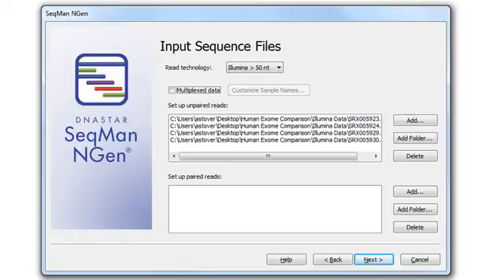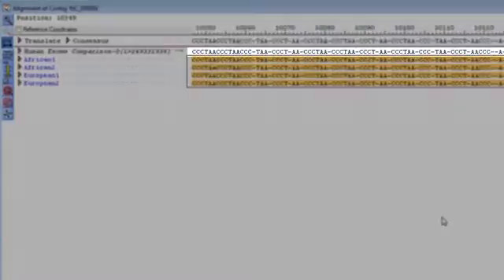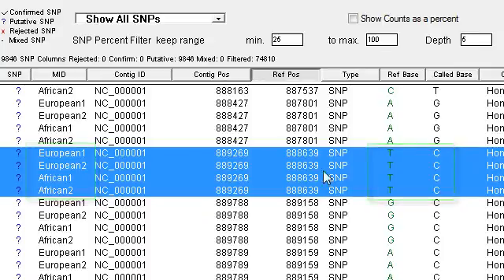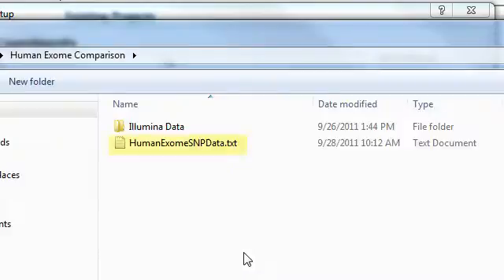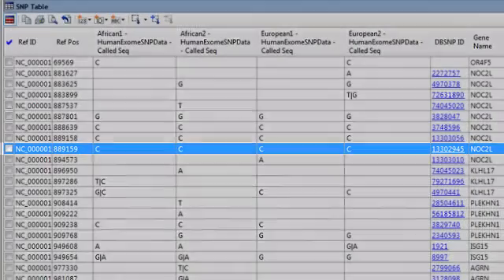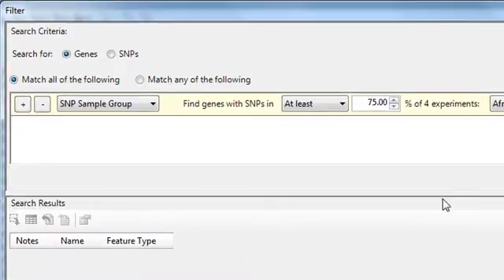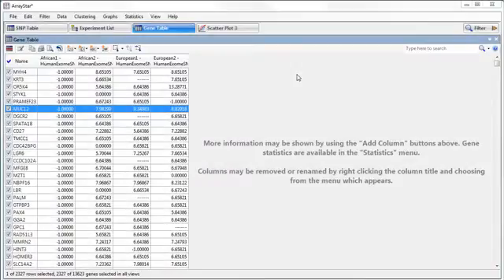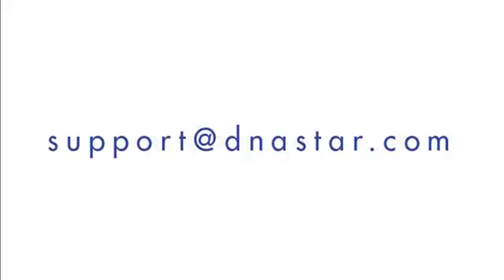DNASTAR - Large Scale, Multi-Sample SNP Analysis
DNASTAR Lasergene 9.1 offers new functionality for supporting large-scale, multi-sample SNP analysis, including easy import of multiplexed data, a new Alignment "superview" in SeqMan Pro, and brand new SNP handling functionality in ArrayStar.